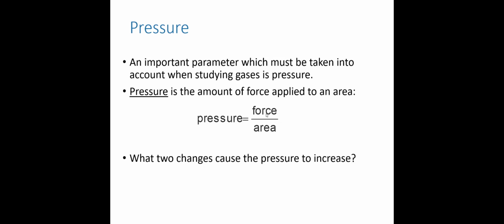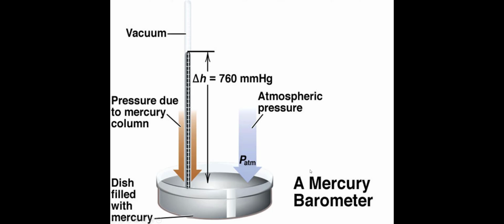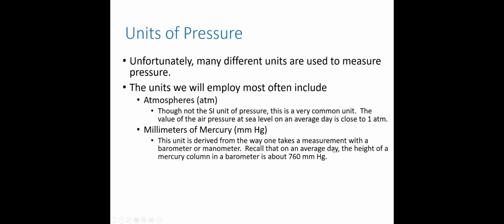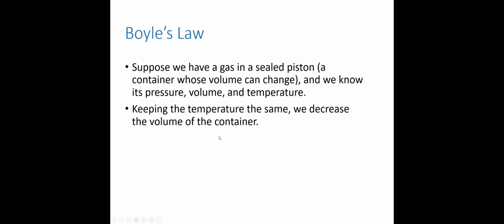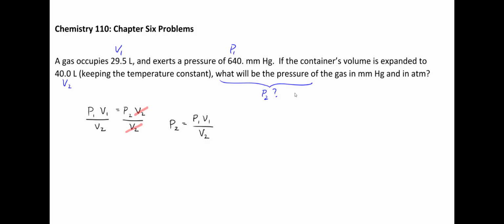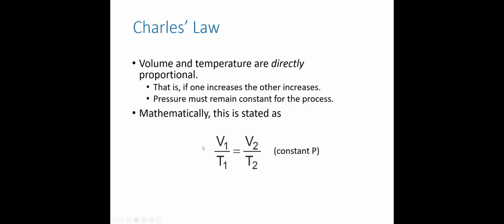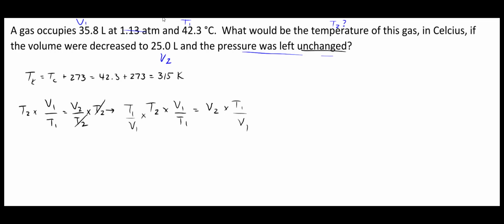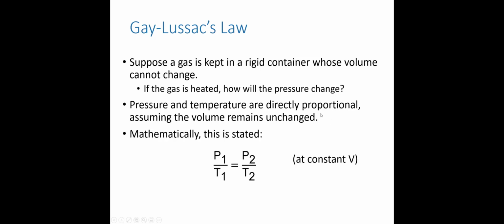Chemistry 110, Chapter 6 -- Part 1: Pressure and Gas Laws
This is the first video on gases. After introducing pressure, it introduces three fundamental gas laws: Boyle's Law, Charles' Law, and Gay-Lussac's Law. Here is a link to the problems handout for this chapter